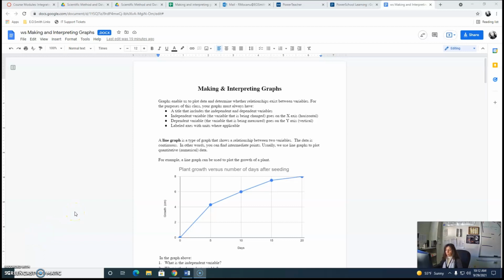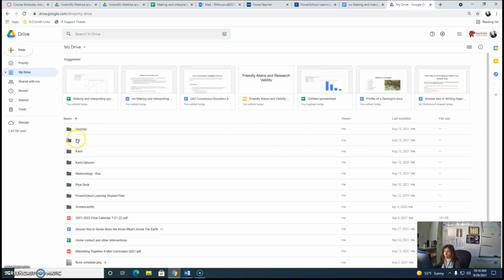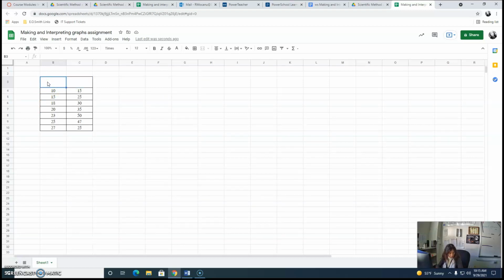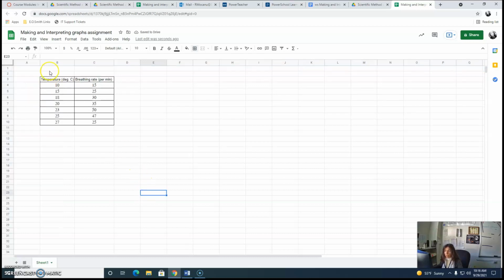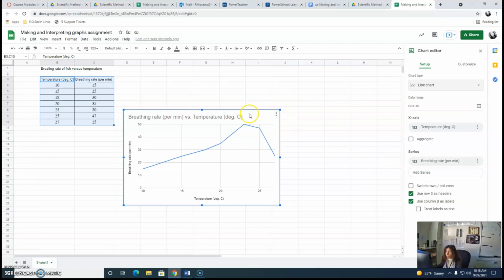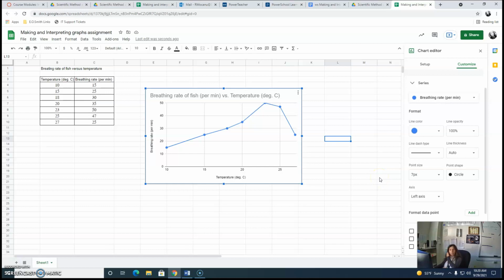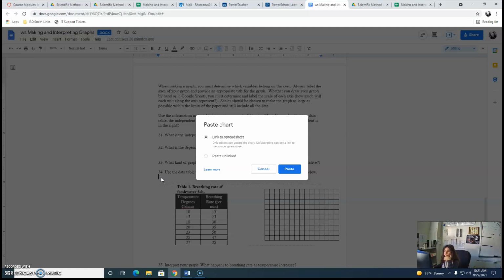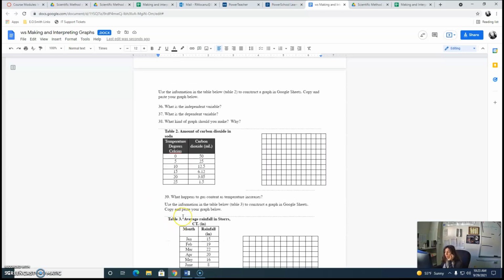How to make a line graph in Google Sheets